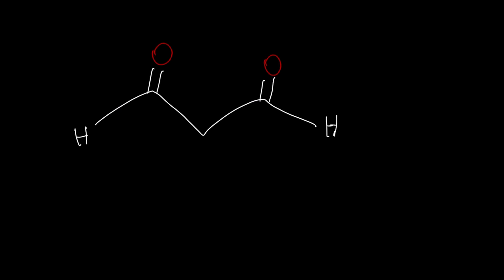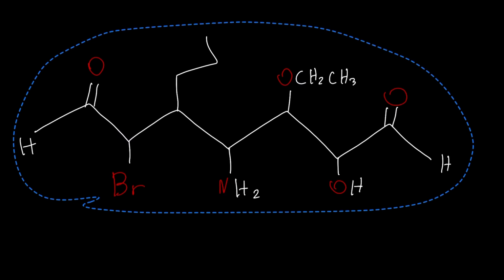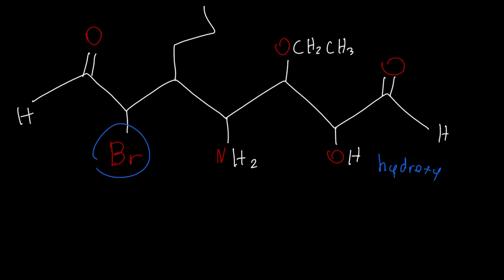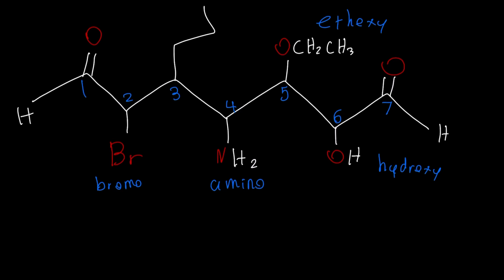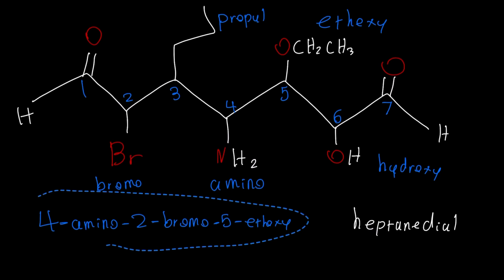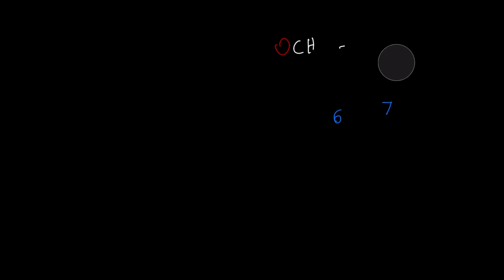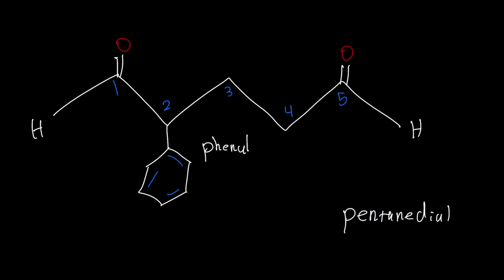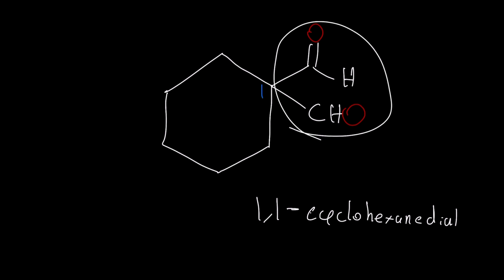IUPAC Nomenclature of Aldehydes Part 3 - Naming Organic Compounds